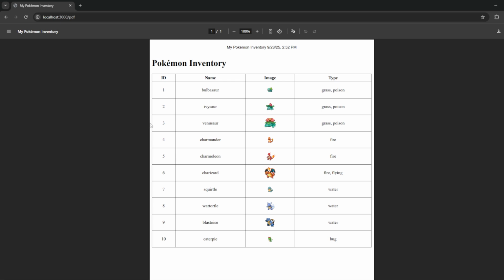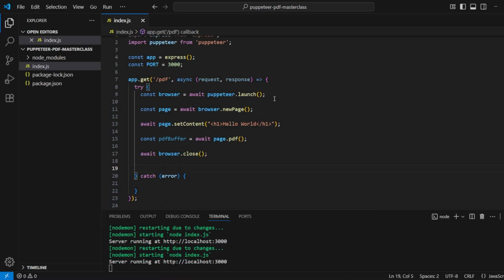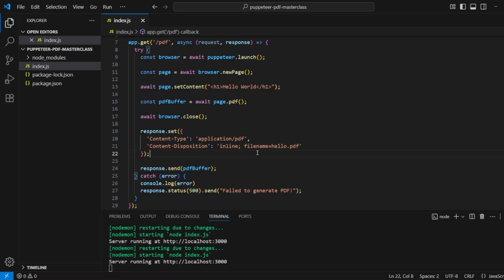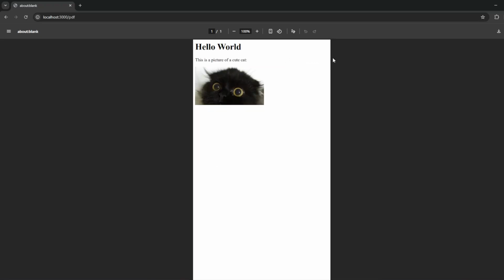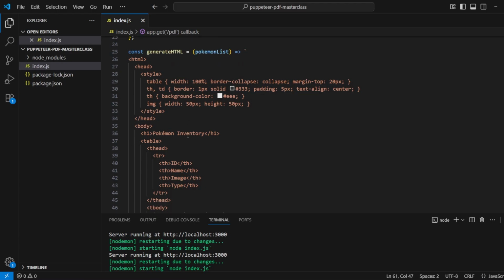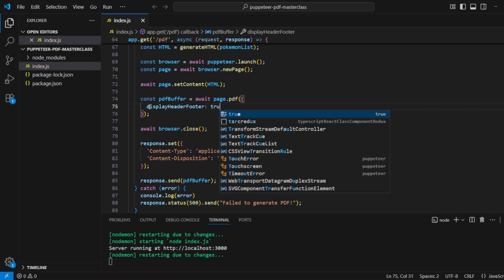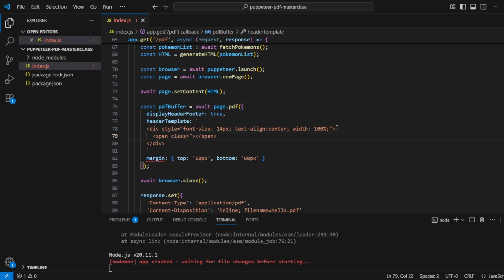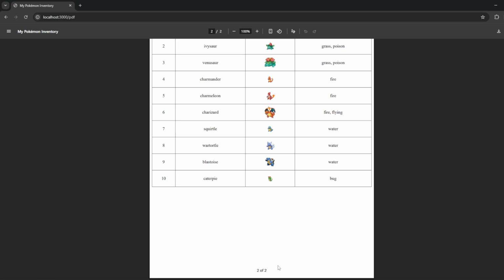Advanced PDF Generation with Puppeteer (Node.js Tutorial)